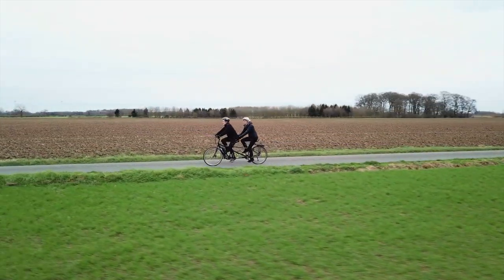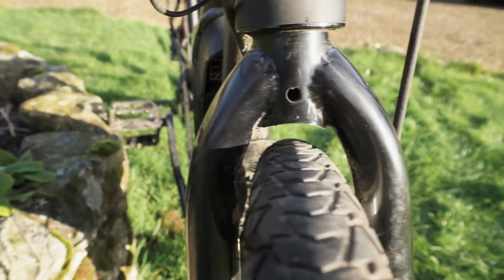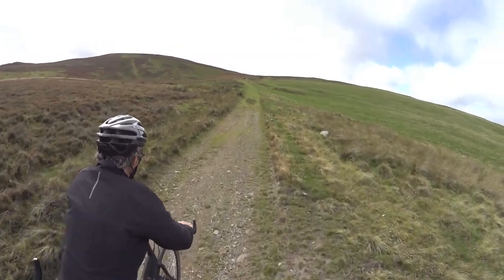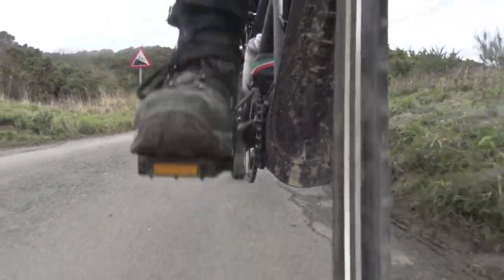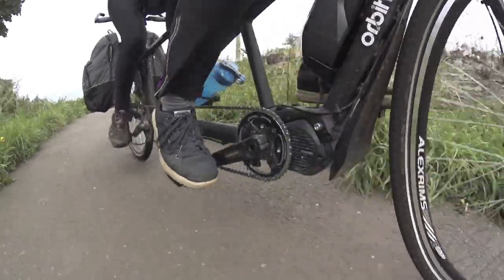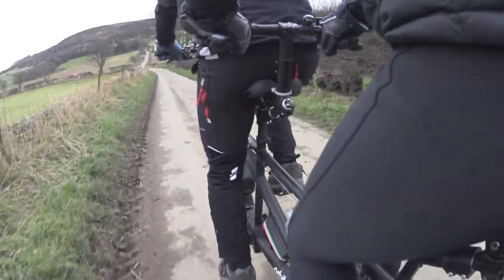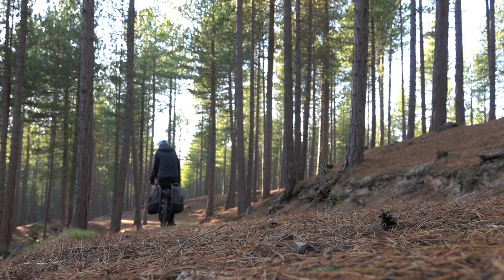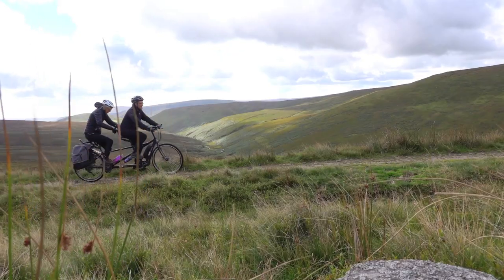Orbit Velocity Electric Tandem Bicycle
The Orbit Velocity Tandem Bicycle is an e-bike using the Shimano Steps E8000 motor. This video assesses its performance after 1,600 miles of both off and on road cycling in the North Yorkshire Moors and Scottish Highlands.